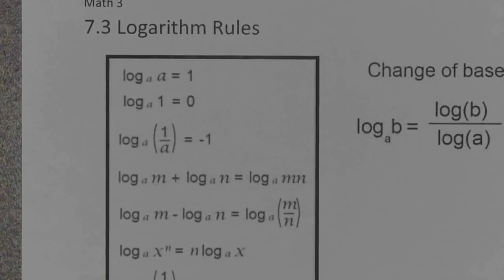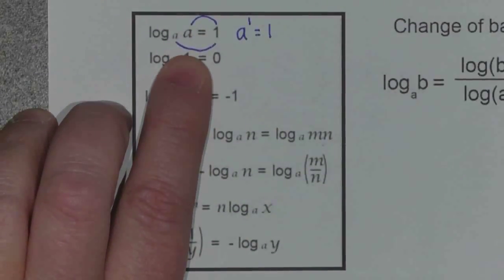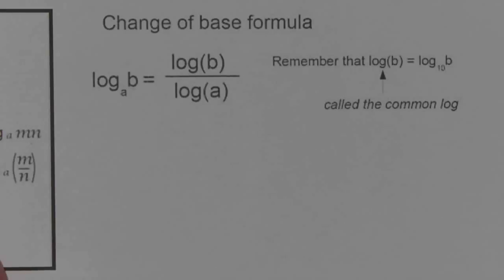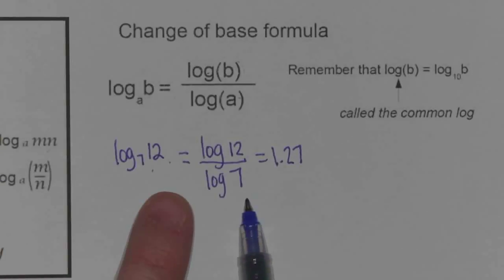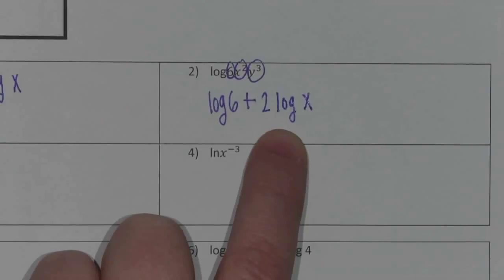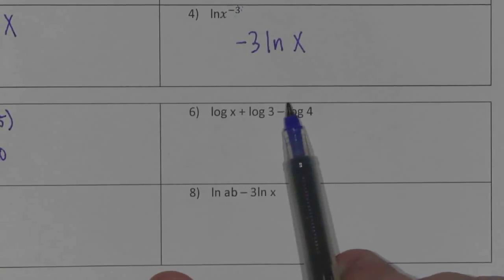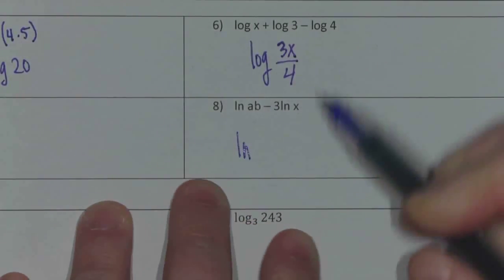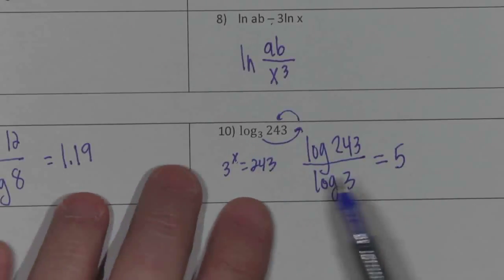7.3 Video Notes Math 3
Logarithm Rules